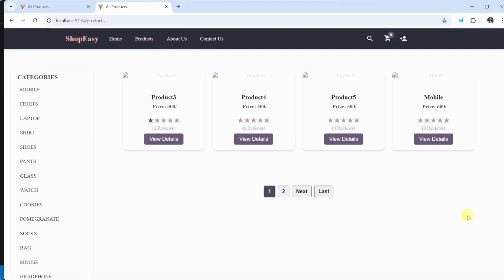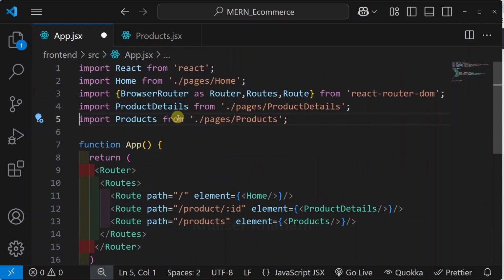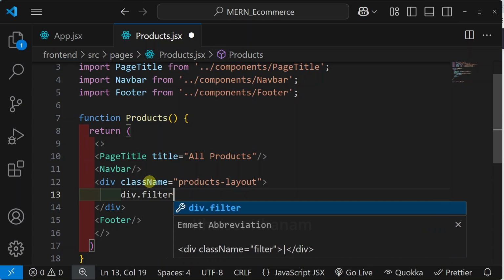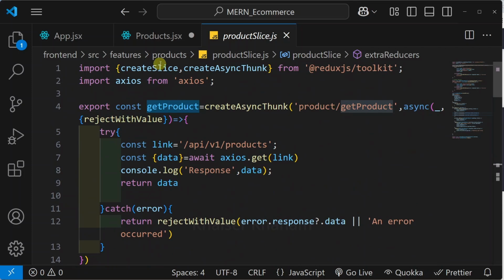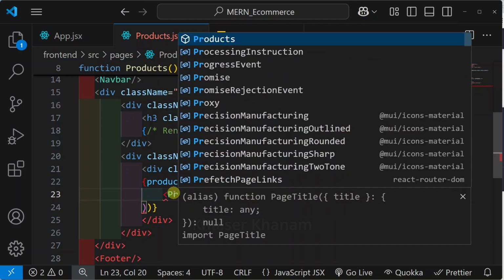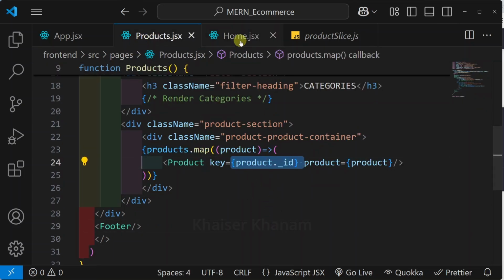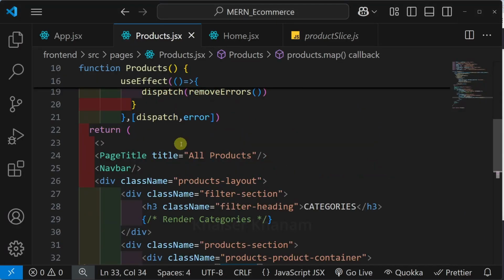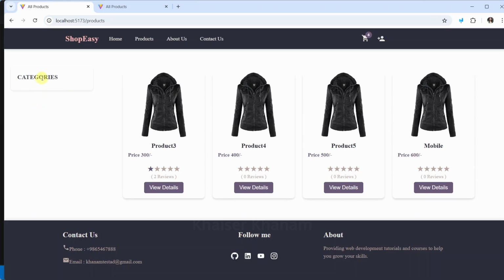MERN Stack E-Commerce Project #77 : Working on All Products - Static Structure